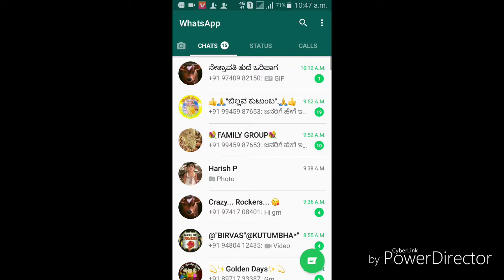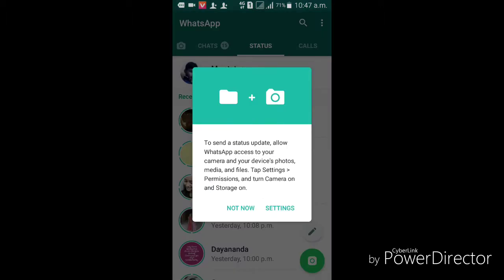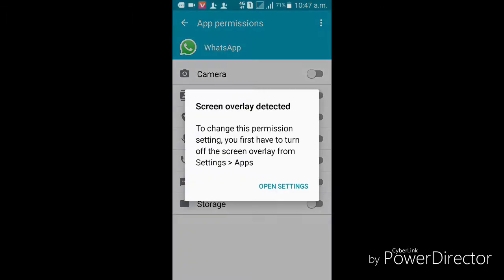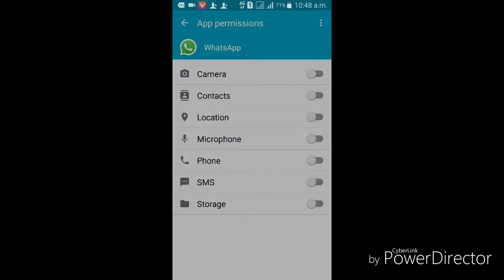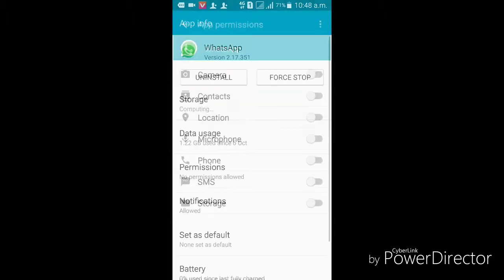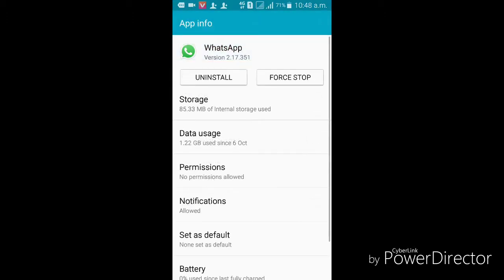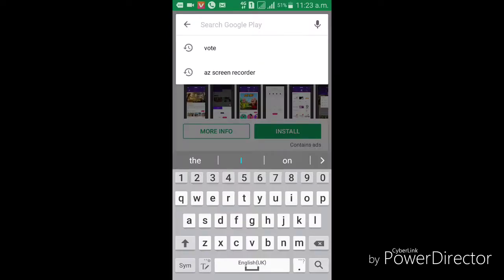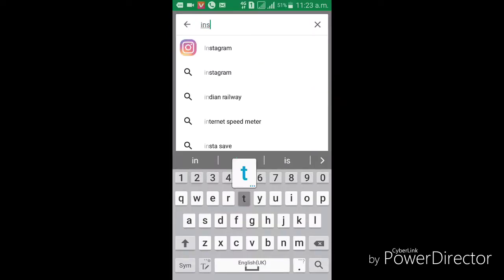Screen Overlay Detected! 100% sloved , For all Android Users!!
So hi friends
This video is about of sloving of '' SCREEN OVERLAY DETECTED'' in all Android phones. This is the perfect video for all those who wanted to sloved this problem in their Android phones.
          Watch complete video for the best results.